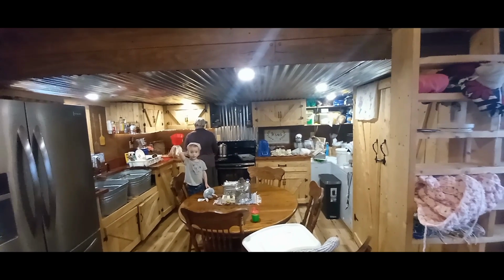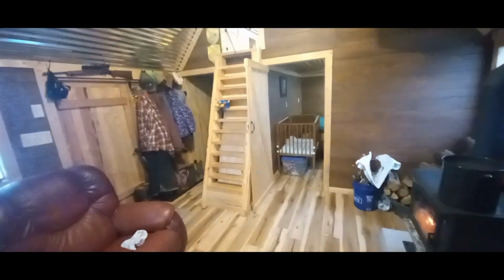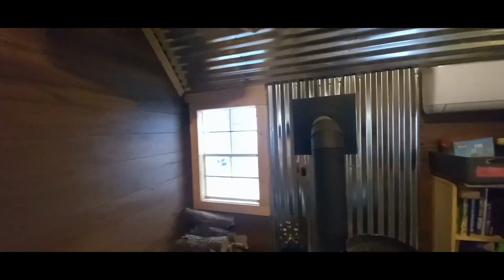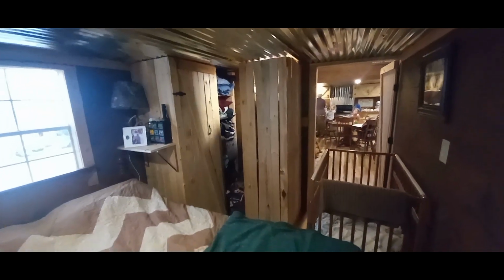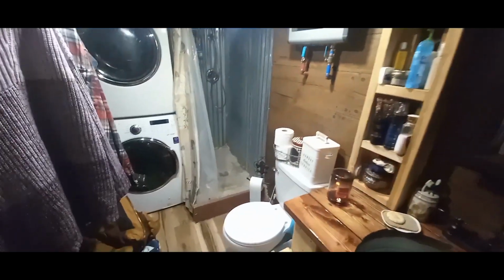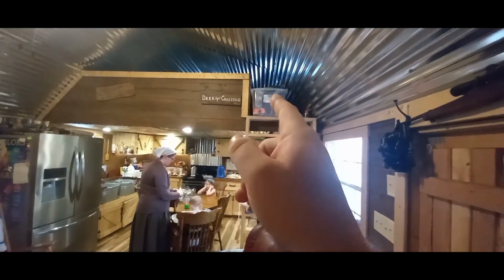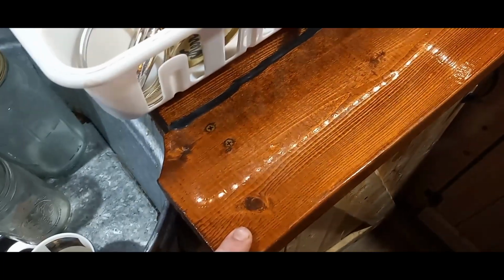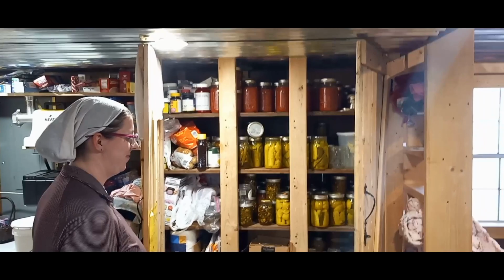Tiny house tour: 1 year in do we still like it ?